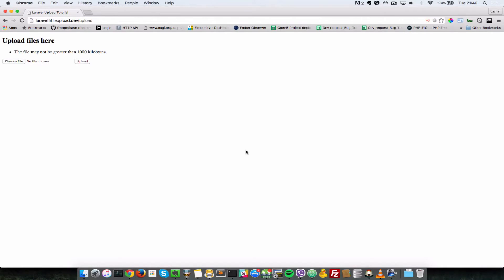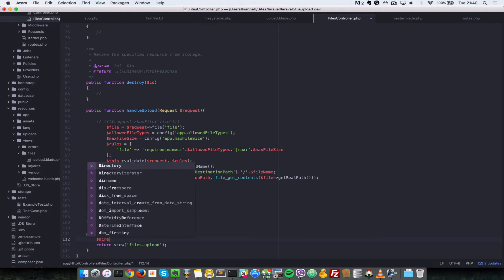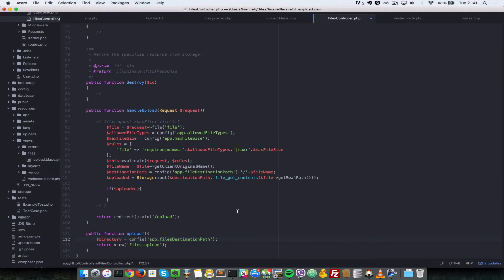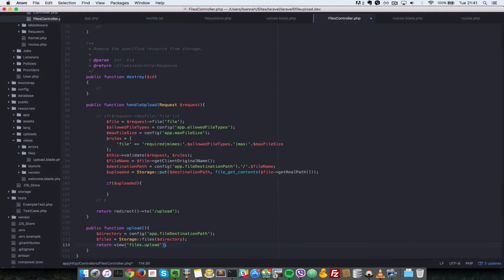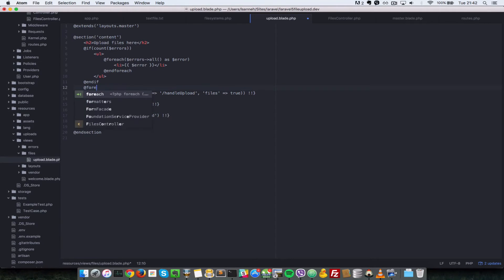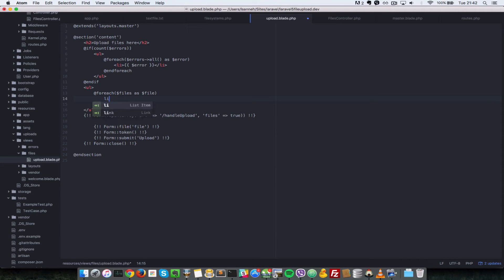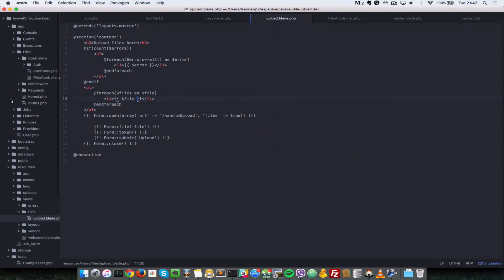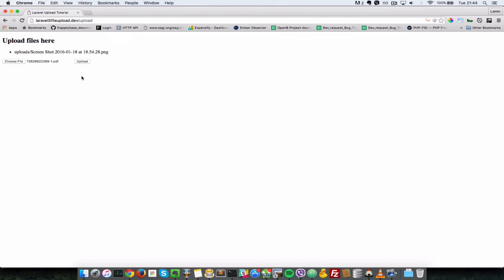Laravel 5 FileUpload Tutorial System - 6 List Uploaded Files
Lets see how we can use laravel 5 to list out the files in our upload directory.